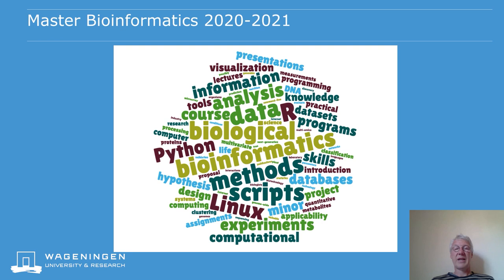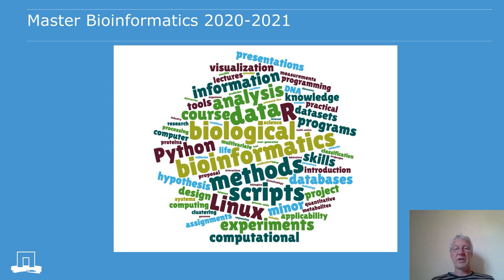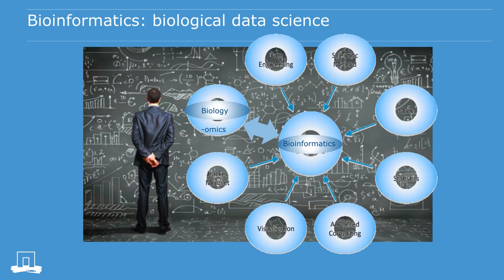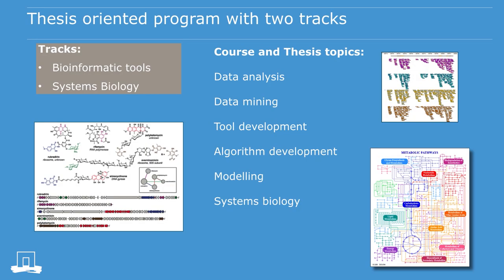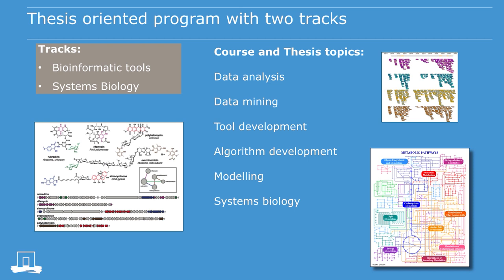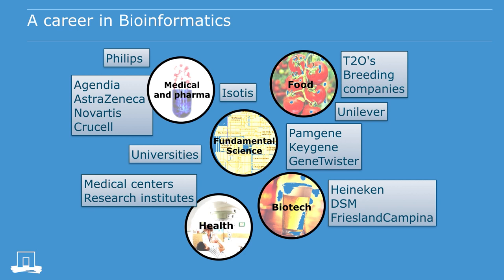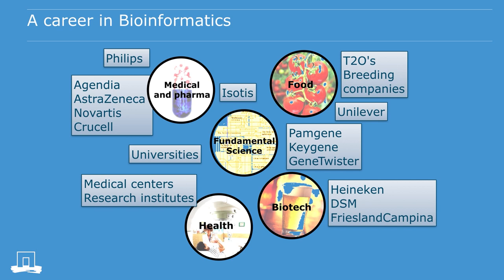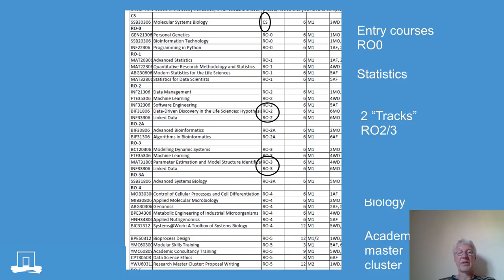Computer science, statistics and molecular biology at the MSc Bioinformatics | WURtube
Bioinformatics is a new scientific discipline with roots in computer science, statistics and molecular biology. Joan Wellink, study adviser, welcomes you to the presentation of the MSc Bioinformatics. He explains what Bioinformatics is, how you study Bioinformatics at Wageningen University & Research, the possible thesis topics and what you can do when you complete the MSc Bioinformatics!

For more information about these and other courses, you can visit the online open day platform